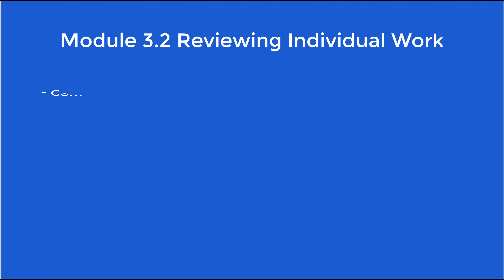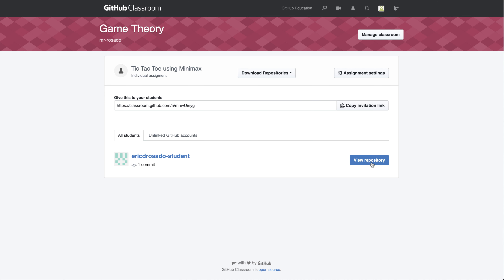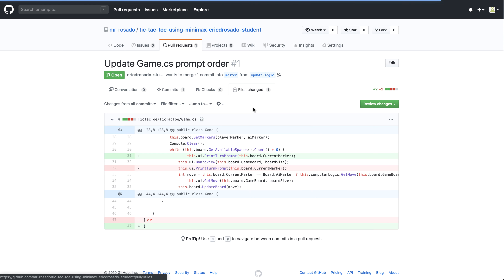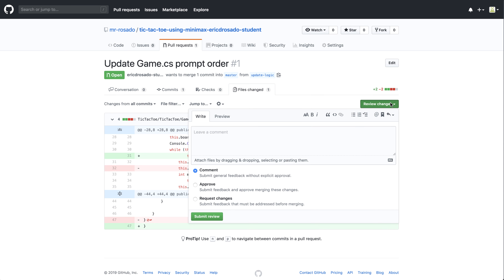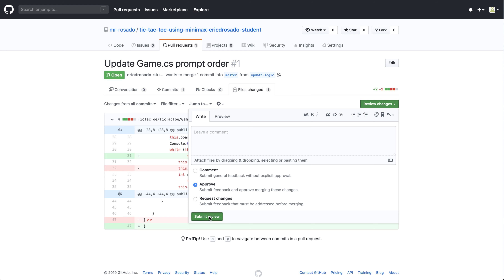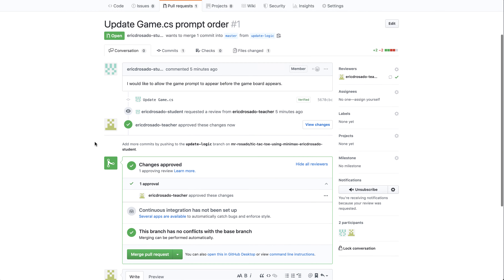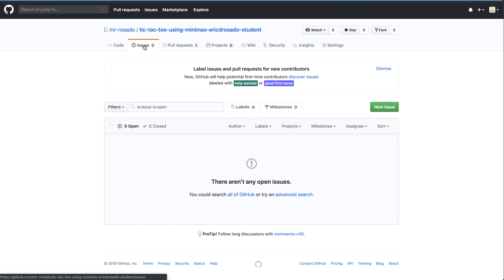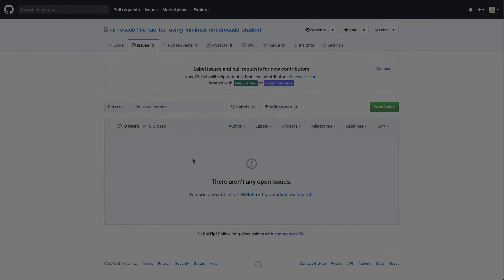Campus Advisor Training: Module 3.2